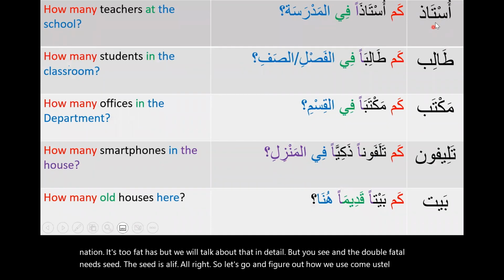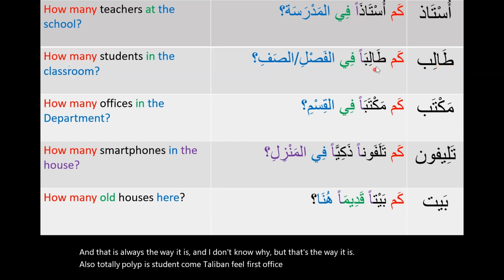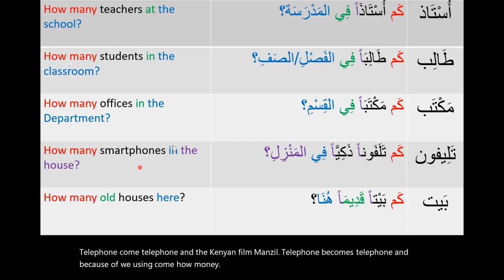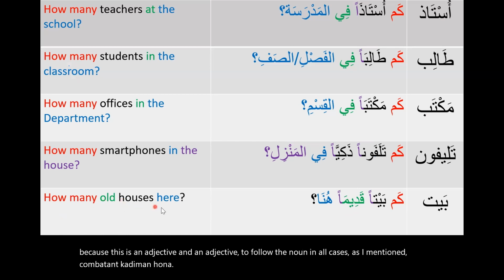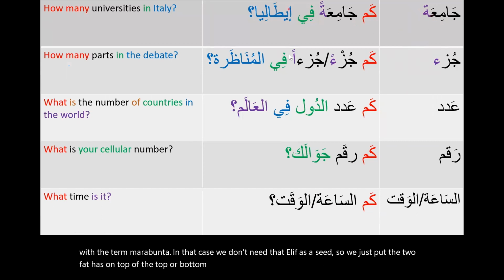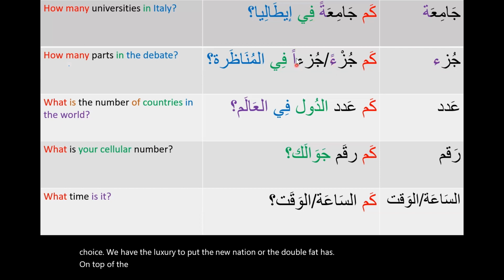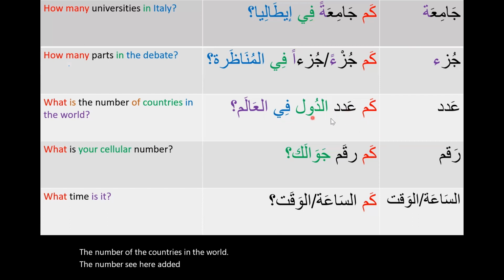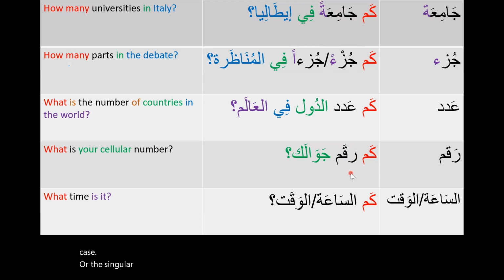Asking Questions with How many in Arabic السُؤال بِكم فِي العَرَبِيَةِ Lesson 84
Arabic with Elnoor gives examples on how to ask questions using how many in Arabic.
Arabic grammar
Arabic sentence structure
Arabic pronunciation
Arabic alphabet
Arabic Numbers
Arabic past, present, and future tenses.